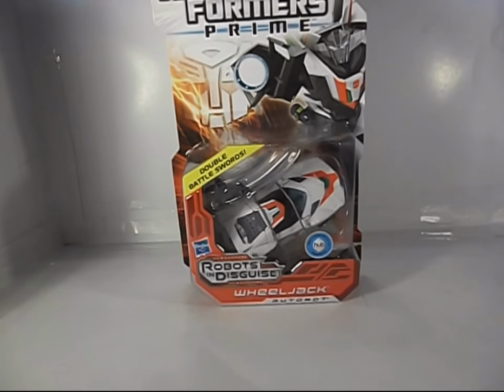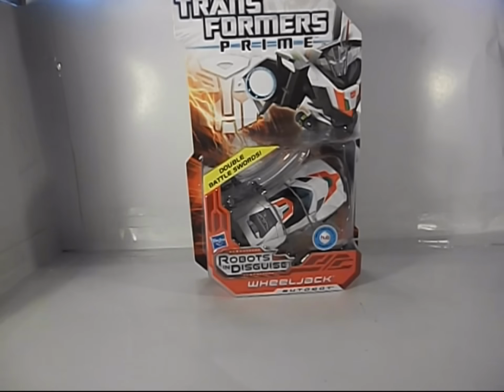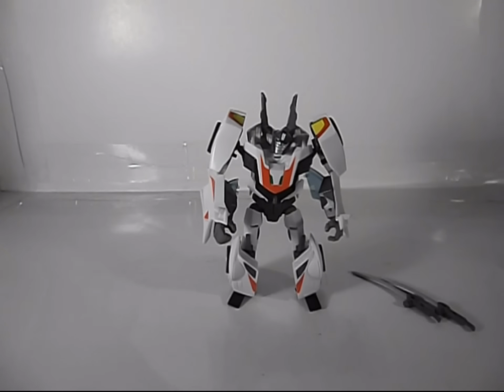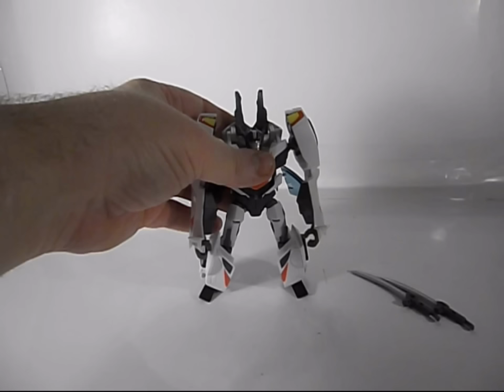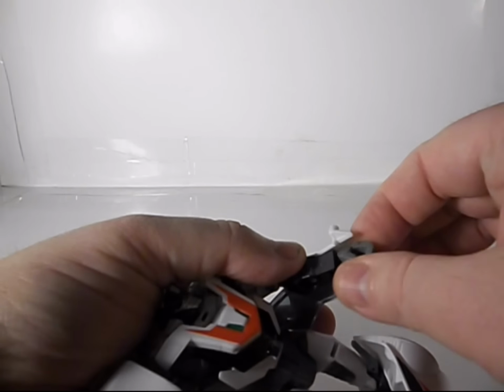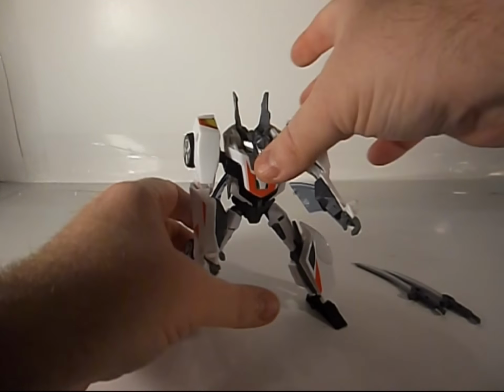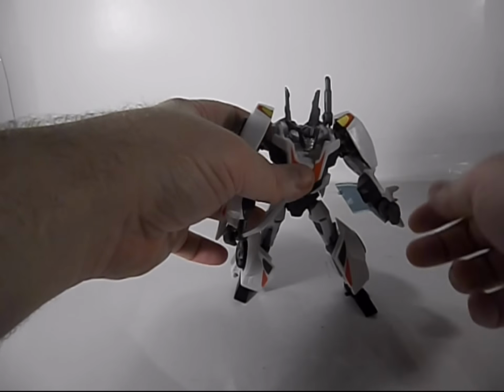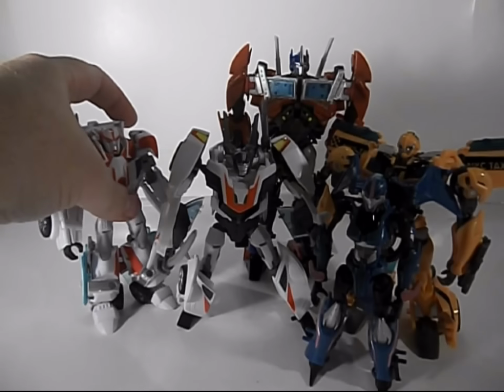Transformers Prime R.I.D. Deluxe Wheeljack review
Let's take a good look at Jackie and all his splendor. Special thanks to Optibotimus for hooking me up with this figure!